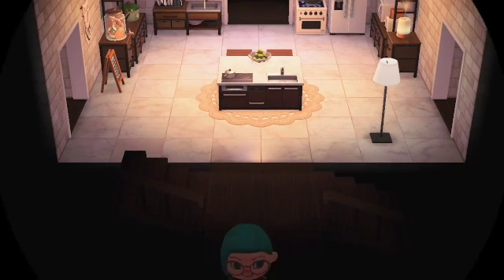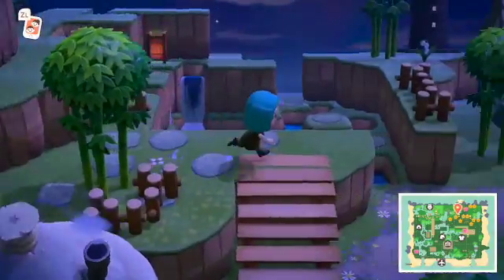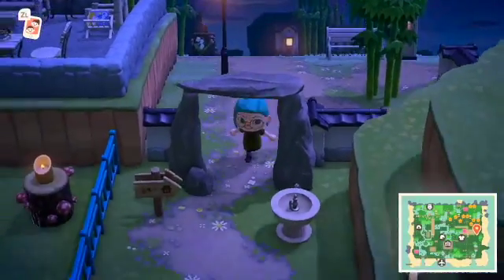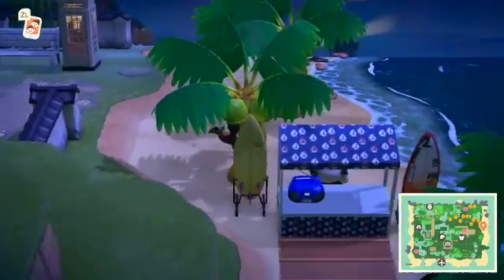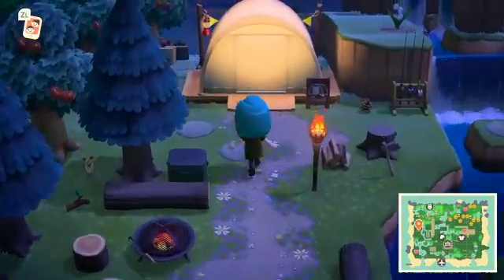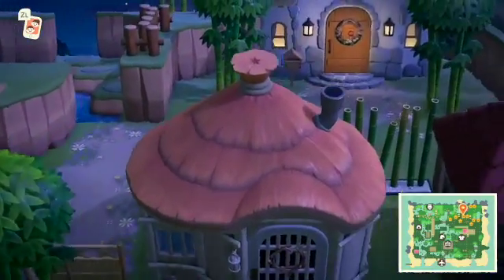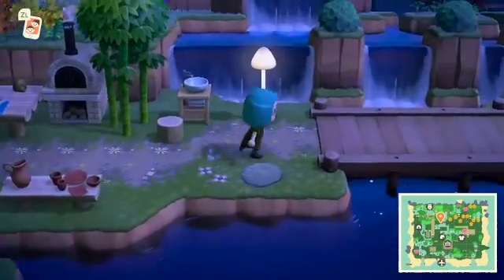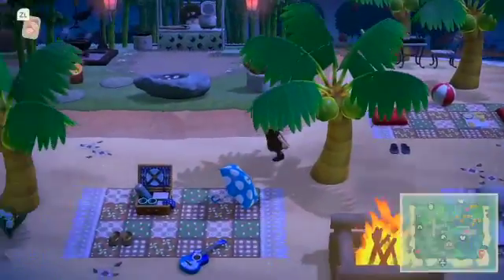ACNH 10 design ideas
here are 10 design ideas to help enhance your island! how many of these things are you already doing?